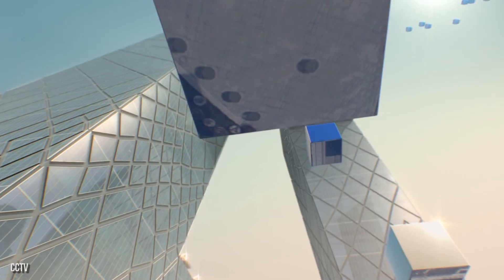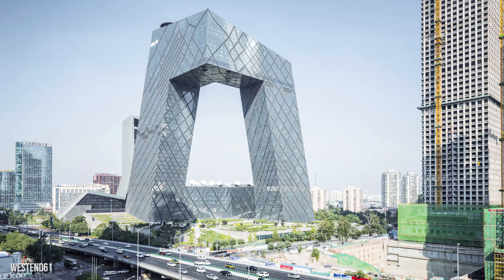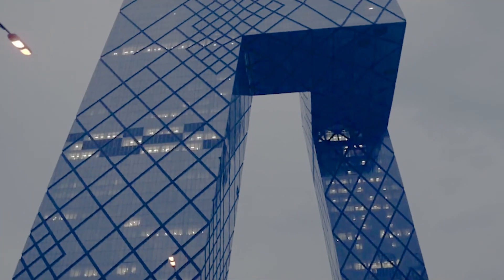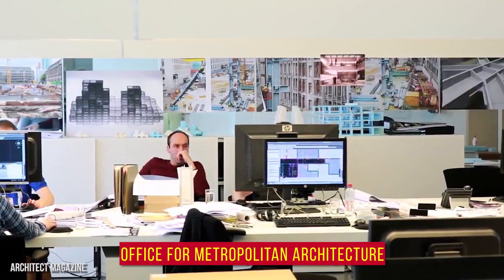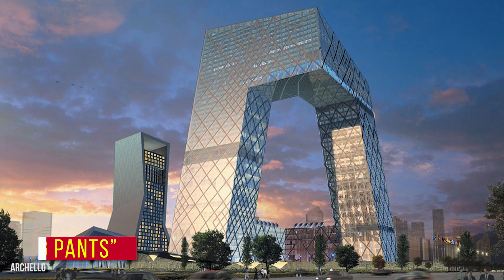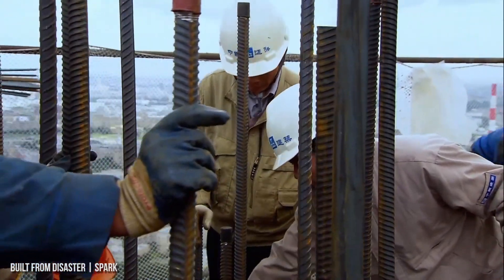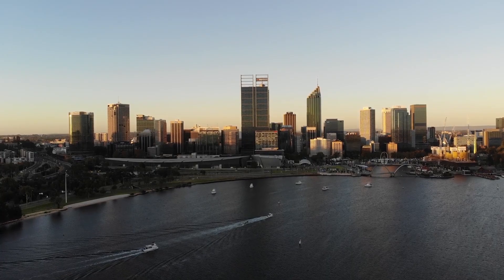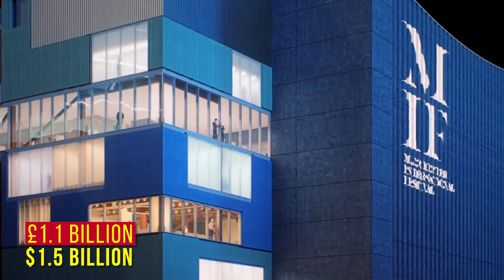This Empty Tower In Beijing Costs $900 Million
Welcome back, Richest fans! Beijing in China currently houses one of the most unusual structures around, the China Central Television Headquarters. Instead of being a typical skyscraper, it's designed in a very eye-catching way. It’s all part of China’s drive to modernise their buildings. As a result, the CCTV tower is one of the most expensive buildings in the world. Yet for many years, it was empty due to a big incident during the Chinese New Year. Today, we’re going to delve into the history, features, and costs of this unusual building. On top of that, we’ll see other incredible structures created by the same design team across the globe.
Now for the spoiler paragraph. If you like surprises, we suggest you stop reading and watch the video multiple times. Firstly, we have the history of the CCTV Tower. We’ll see what amazing features and facilities this structure holds. Such as a large, underground aquarium and a revolving restaurant. We’ll then see just what the massive construction costs are. Plus, we have the controversies and issues that occurred during its construction. We’ll see how one of the designers, Rem Koolhaas, reacted to words about the tower from China’s president, Xi Jinping. Then, we have the other artistic buildings created by the architects, OMA. Such as the Shenzhen Stock Exchange, Seattle Central Library, Western Australian Museum Boola Bardip, and The Factory in Manchester. Each one is stunning with its design. Finally, we’ll see the incredible Apple Park and its huge costs and valuation.

CHAPTERS:
00:00 Intro
00:37 China Central Television Headquarters
02:28 The Cost And Features of the CCTV Building
03:37 The Architects
04:27 CCTV Controversies
05:52 Other Big Projects